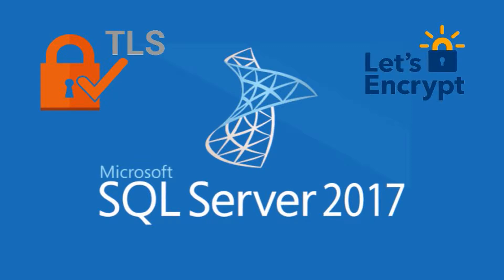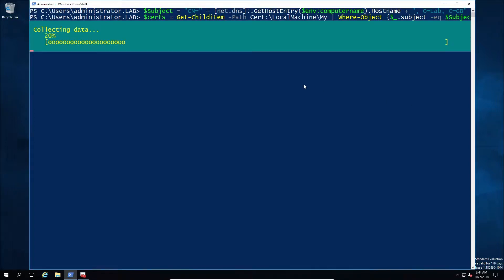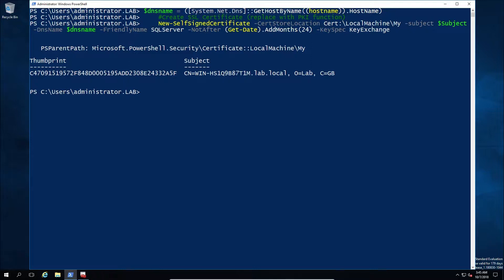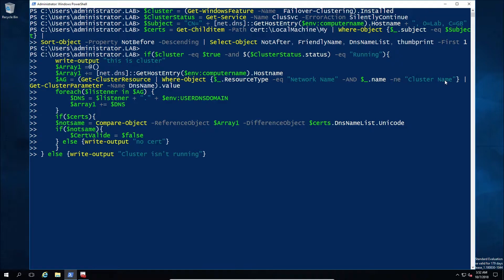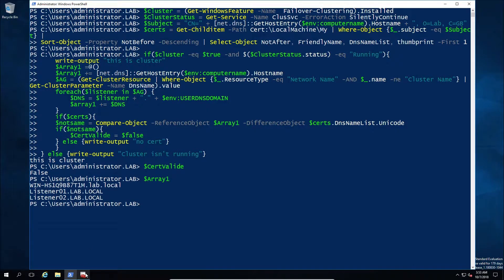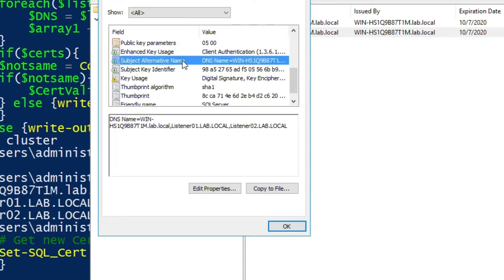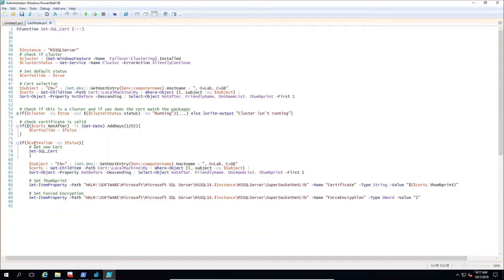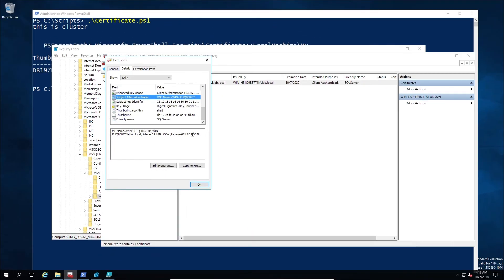SQL Server AlwaysOn TLS/SSL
Protecting your SQL Server with TLS/SSL is important to prevent data sniffing.
I would always recommend doing this with company PKI, however, this quick script shows how you can do that with Self Sign Certificates as well.

The same can be done for SQL Server 2014/2016/2016 and coming 2019.